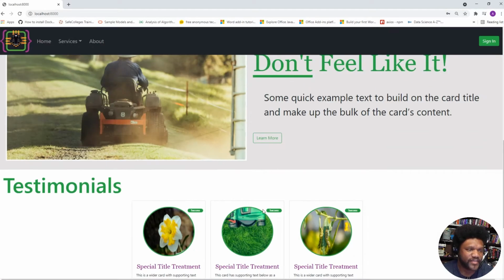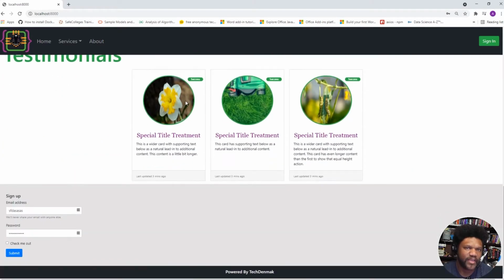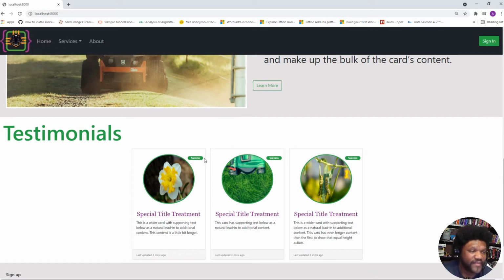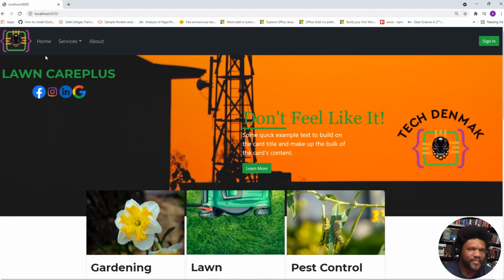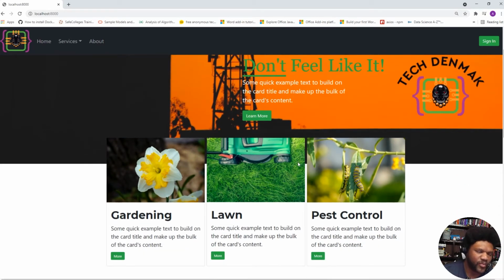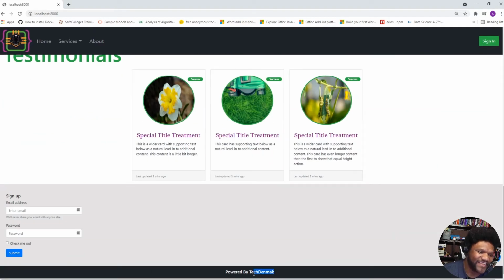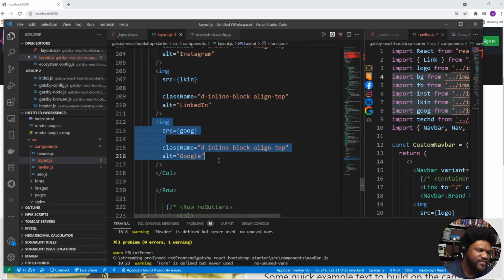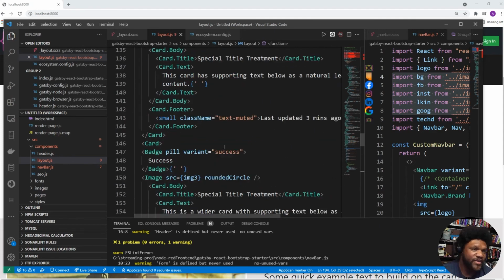Behind the Scenes of Frontend Development - React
Lets check the progress of our frontend for our Node-Red project.